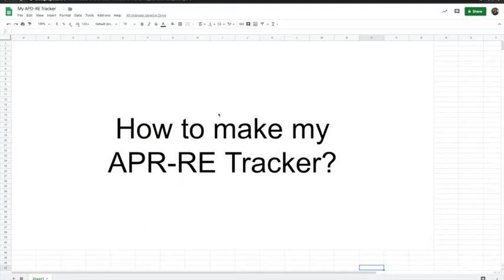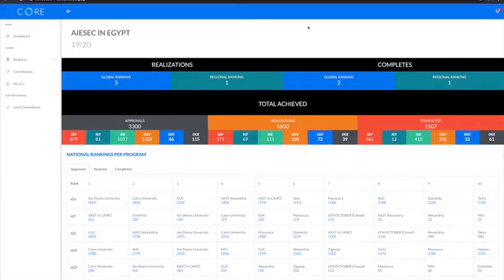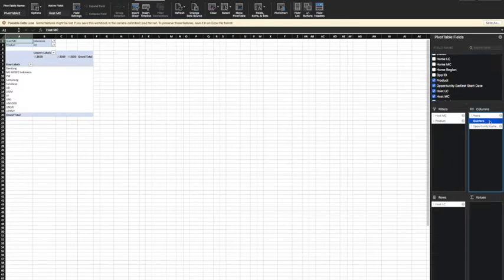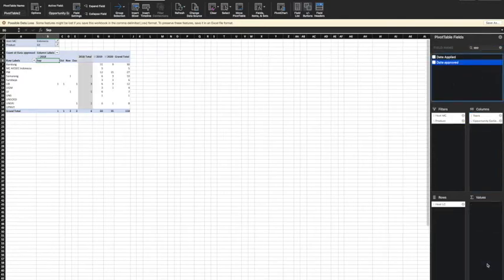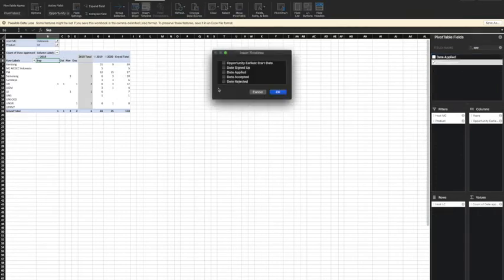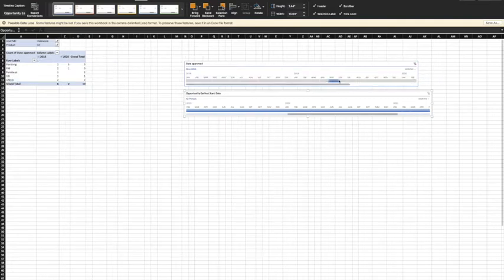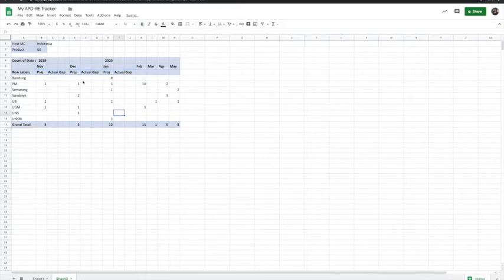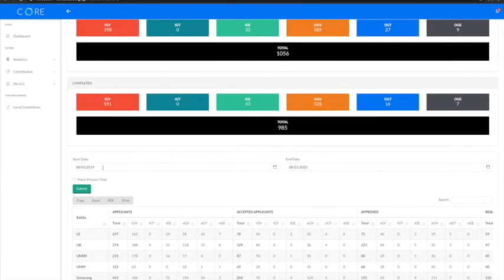[Step by Step] Building my APD-RE Tracker